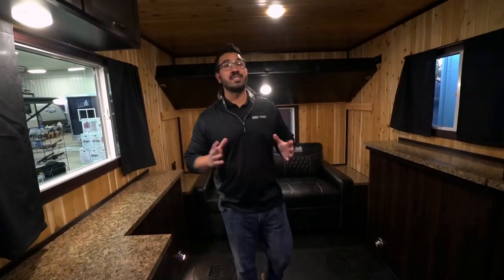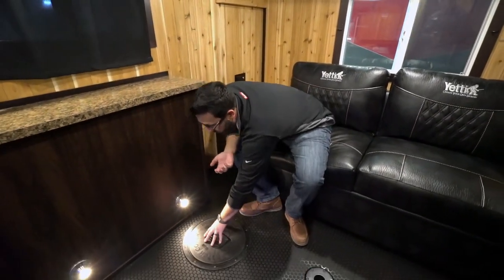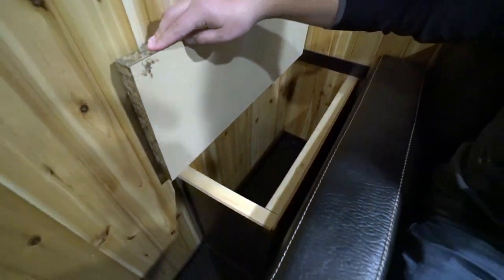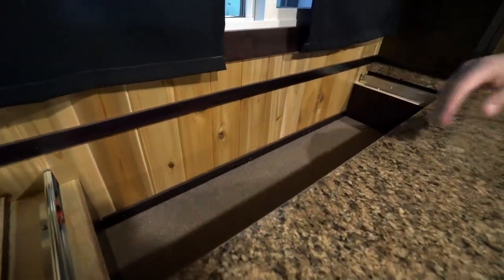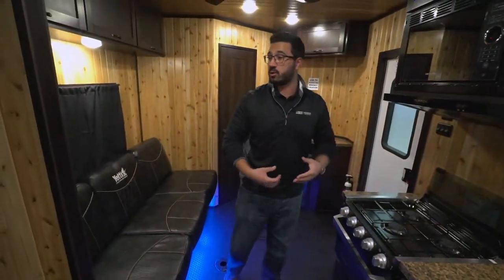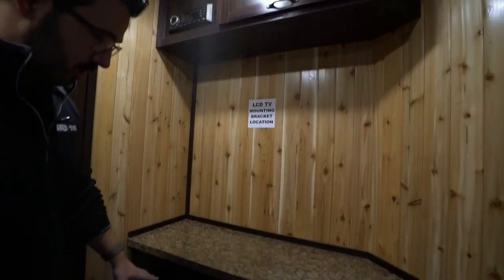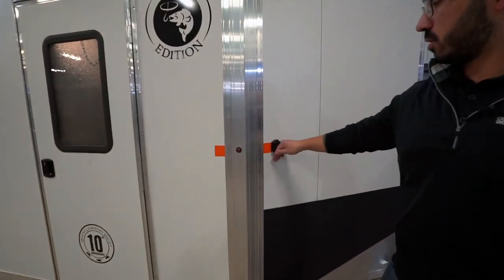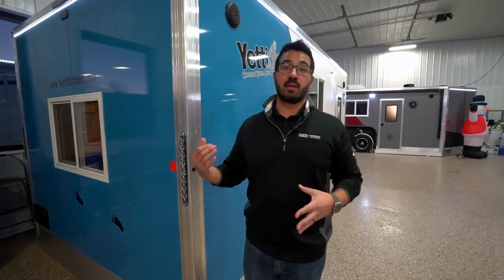2021 Yetti Angler A816 PRK | Ice House - RV Review: Camping World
The 2021 Voyager Yetti Angler 816-PRK is the perfect reason to buy a fish house! Not only is this perfect for ice fishing with a full kitchen, fireplace, 6 pit locations and ability to comfortably sleep 4, but it can also be used year round as a travel trailer! If you're looking to enjoy the outdoors in a safe and exciting way, then you'll be happy to know that you'll find no shortage of entertainment here, in the safest way to see the United States. Hit the open road and plan your next RV vacation today!